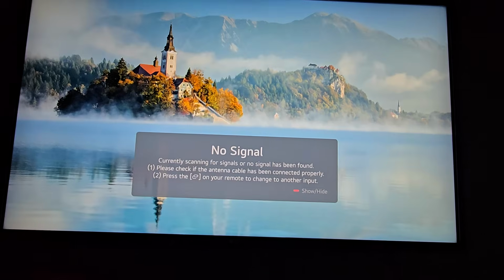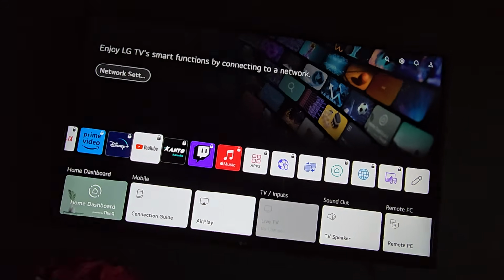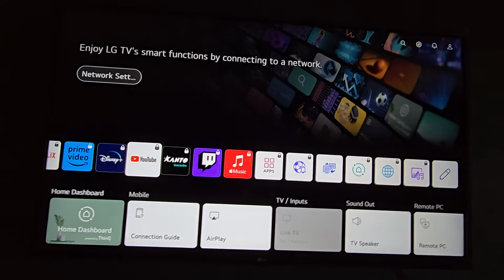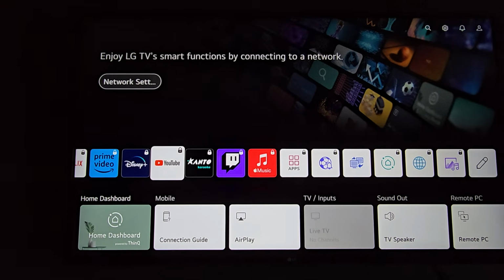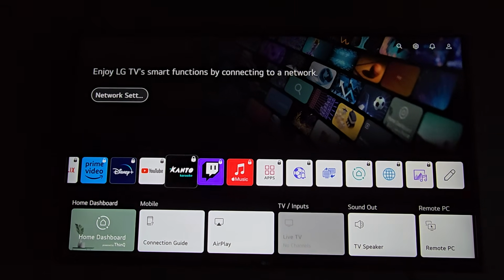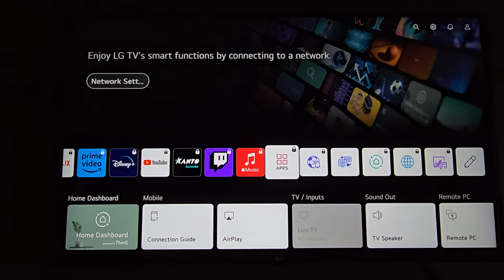YouTube open Black Screen problem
The aim of this guide is to help with the issue where YouTube Opens to a Black screen. When this happens the YouTube App does not work and you are unable to view Videos. This can happen on your Tv, Phone or other devices with the YouTube app. This is what you do.